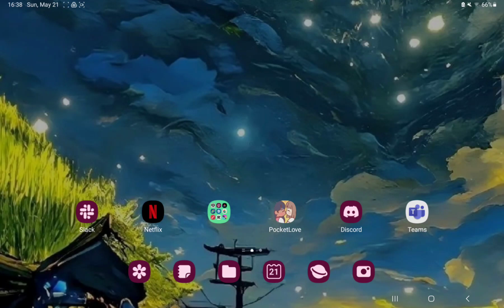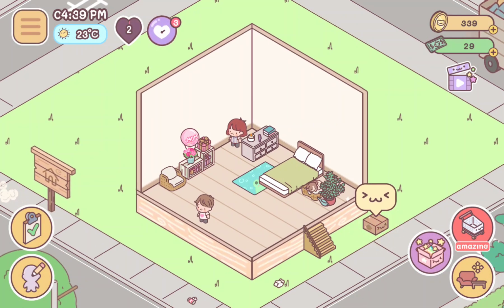Where to find the store on Pocket Love-Cute Life Sim?